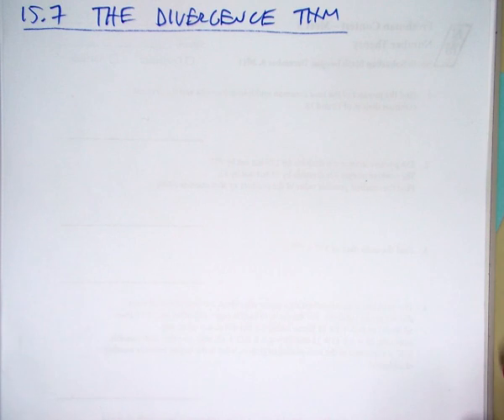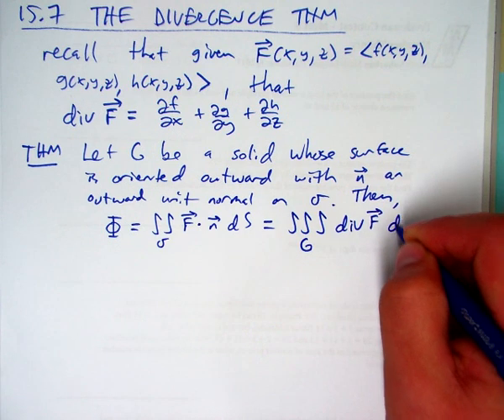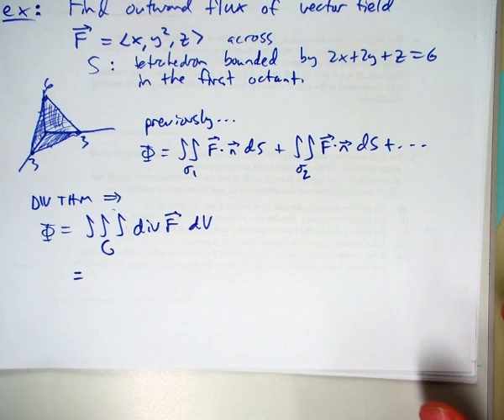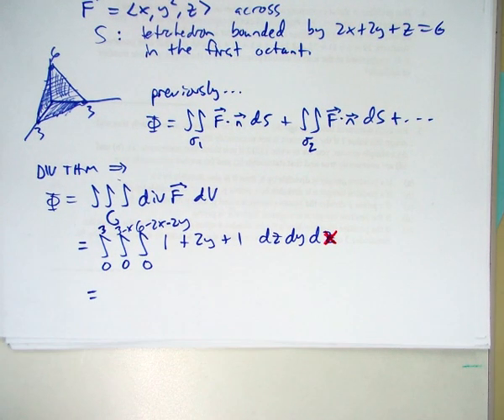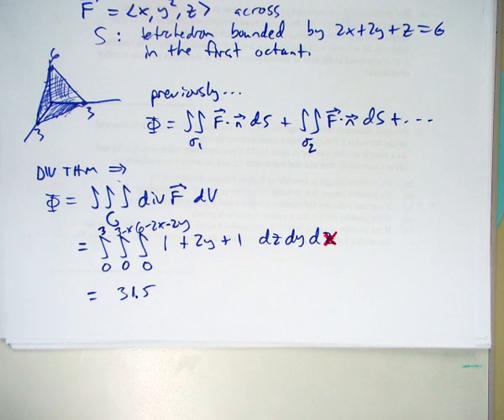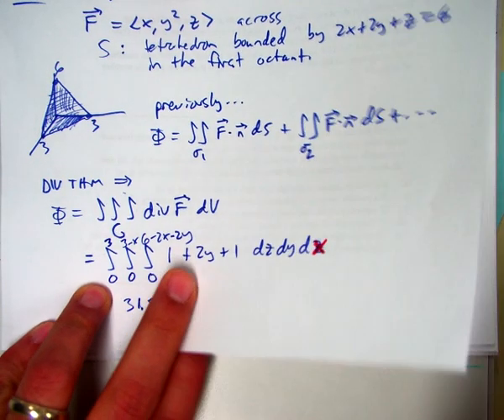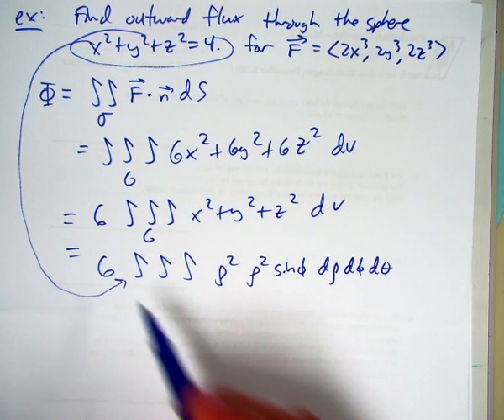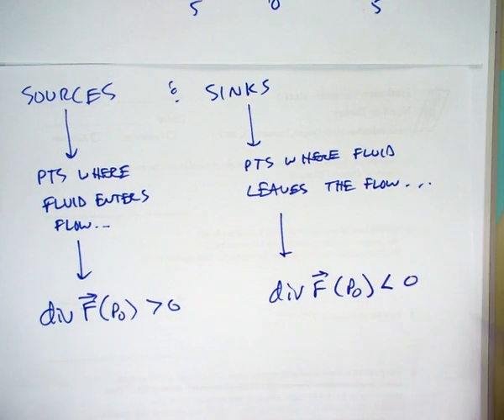15.7 Abbreviated version of the divergence theorem.